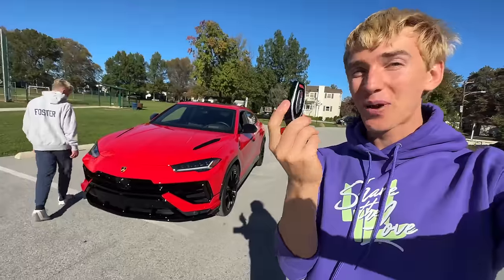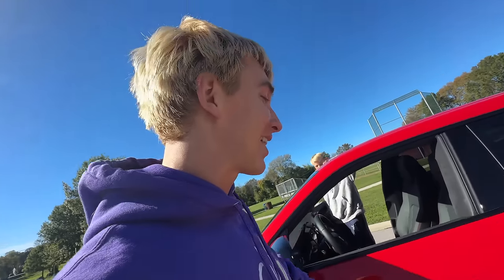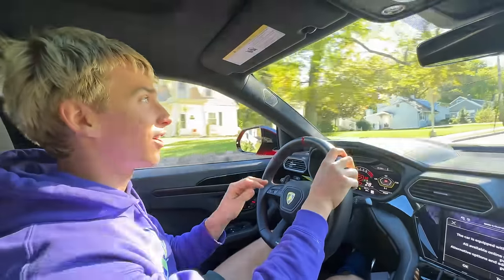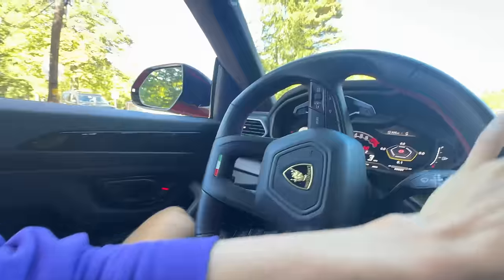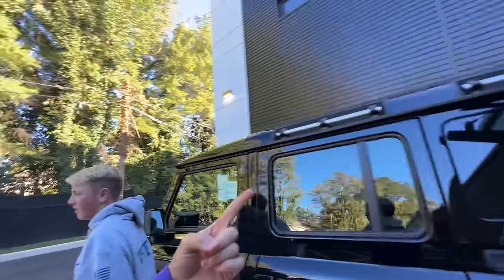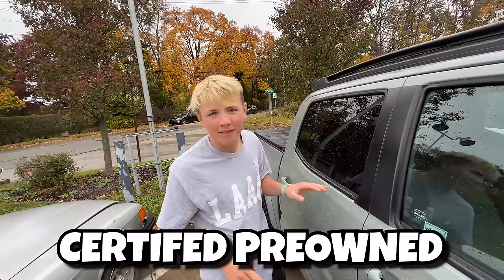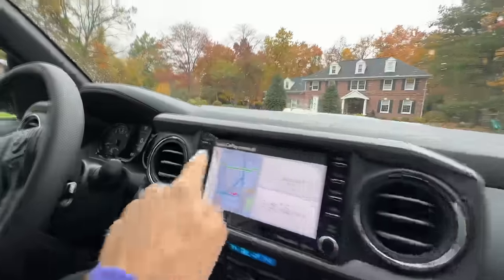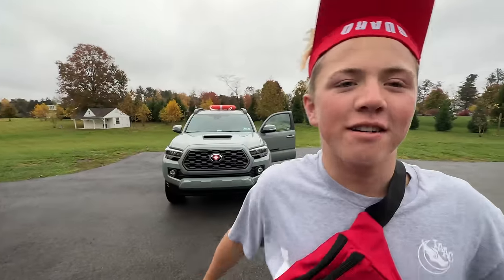Buying my Cousin His DREAM CAR!! (Lifeguard Lamborghini)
I bought my cousin his dream car after we went shopping at the lamborghini dealership searching for the perfect lifeguard rescue vehicle. Thats right, my cousin is a lifeguard and is saving lives and needs his first car and his dream car to be the perfect rescue vehicle and that may just be the lamborghini urus truck! But can we convert the lambo into a lamborghini lifeguard vehicle?! Which is great because you recenctly saw "My Brother Bought a HOT WHEELS MONSTER TRUCK!!" and now we have another amazing car in the Sharer fam!